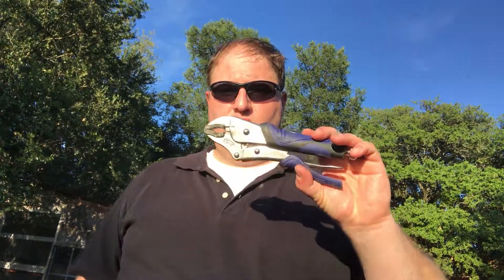How to Get Started in Blacksmithing for Under $250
Blacksmithing can be a very expensive hobby, but you don't have to sell your first born to get started.  In this video, I go over the most important things that you will need to get started, and all under $250.

All of the products that I talk about can usually be found at Amazon and can be purchased at the following links:
Stanley 2lb Cross Peen Hammer
Picard Wolf's Jaw Tongs
US Stove Fire Bricks 6 pack
Meeco's Red Devil Refractory Cement
Goede G-2 Foundry Burner